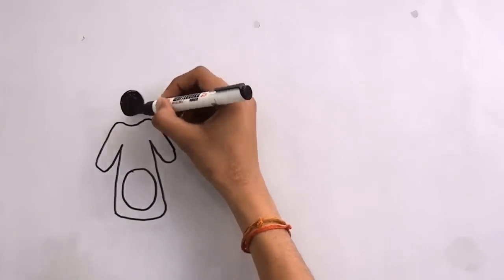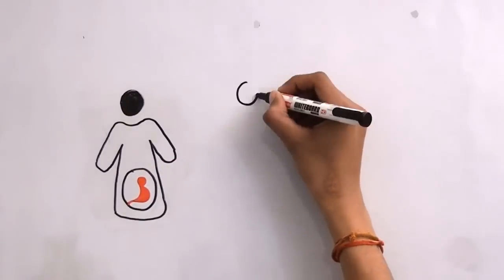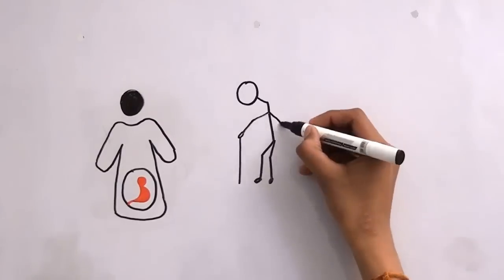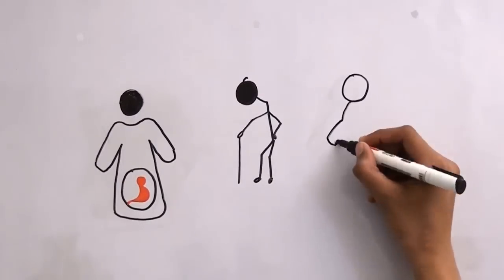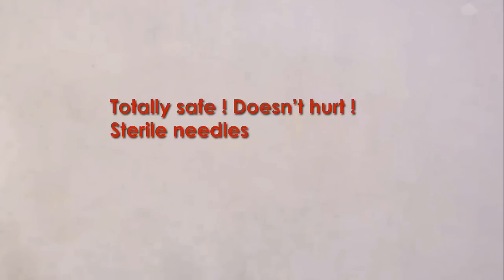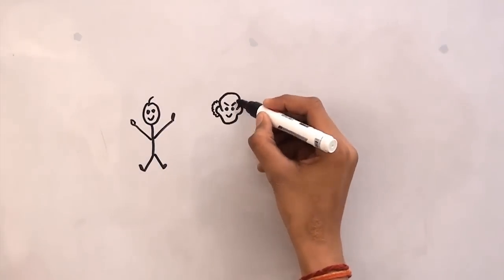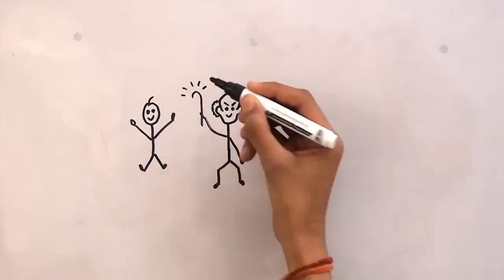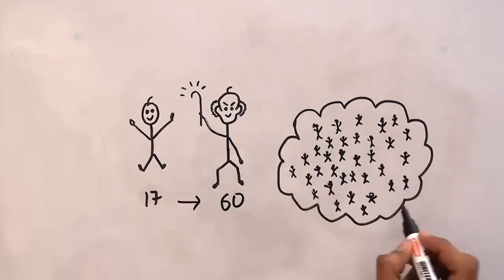XXXII Blood Donation Camp 2013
NSS BITS-Pilani in Collaboration with Indian Red Cross Society presents before you a grand blood donation camp in BITS-Pilani, Pilani Campus.

Date: 16th- 17th Feb
Venue: SAC

Video Courtesy:
Pearly Khare
Sarvagya Bahadur
Toshi Gupta and
NSS Joint-Cords